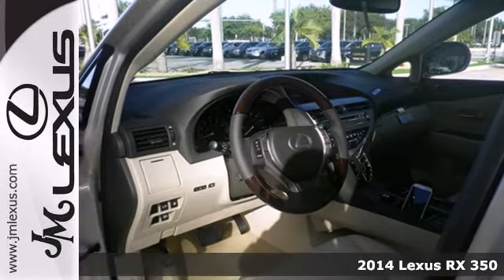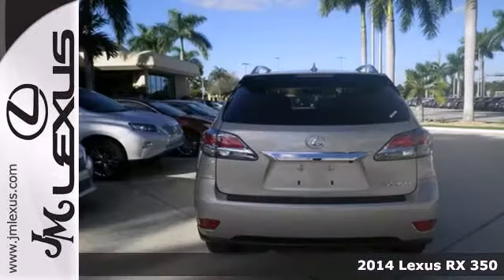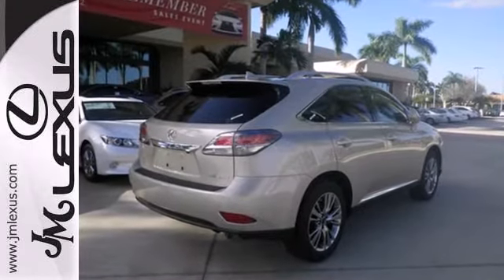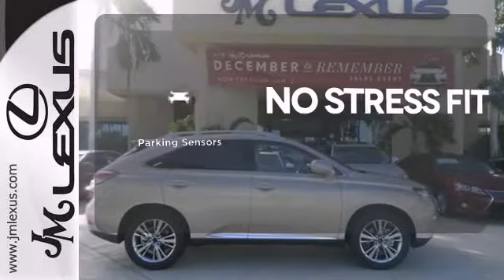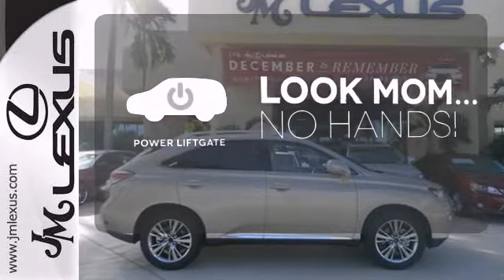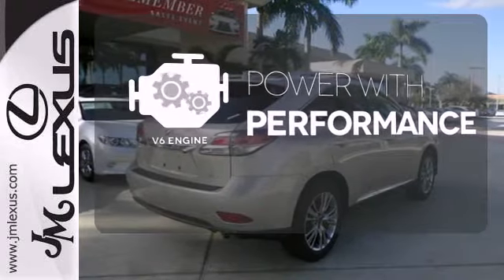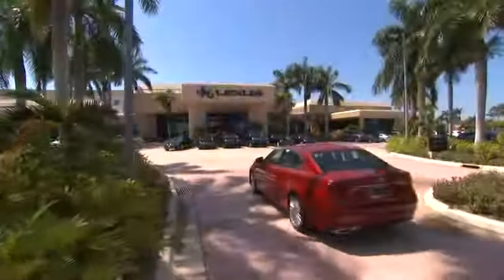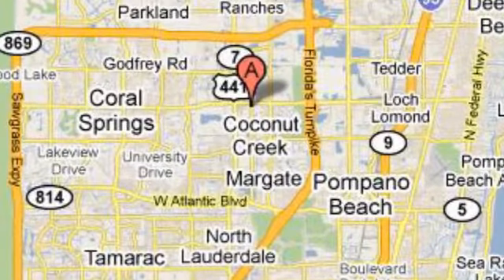2014 Lexus RX 350 Margate FL Ft-Lauderdale, FL #42151 - SOLD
Year: 2014
Make: Lexus
Model: RX 350
Trim: WGN 4X2
Engine: 3.5L V6
Transmission: Automatic 6-Speed
Color: Satin Cashmere Metallic
Interior: Parchment Leather
Stock #: 42151
Gets Great Gas Mileage: 25 MPG Hwy.. It has great optional equipment such as: Premium Package w/Blind Spot Monitor System Lexus Display Audio Package Wheels: 19' x 7.5' Triple-Split 5-Spoke Aluminum Heated & Ventilated Front Seats Intuitive Parking Assist Wood & Leather-Trimmed Steering Wheel & Shift Knob Preferred Accessory Package Towing Prep Package... ** The #1 Volume Lexus Dealer in the World since 1992! Facebook Twitter YouTube JM New Cars: 5350 W Sample Rd. Margate FL 33073 JM PO Cars: 5401 W Sample Rd.

Address:
5350 W Sample Rd